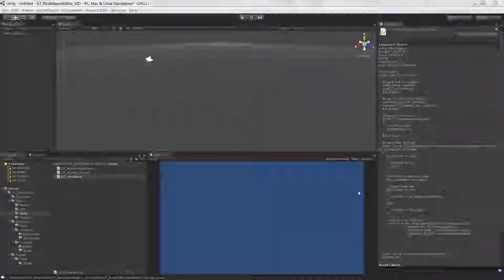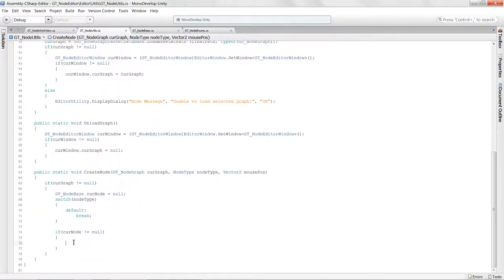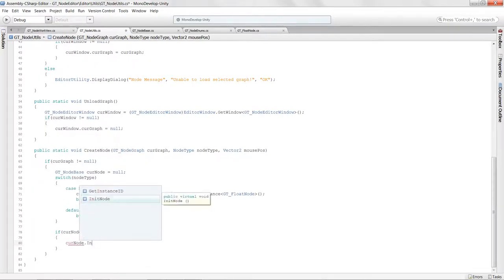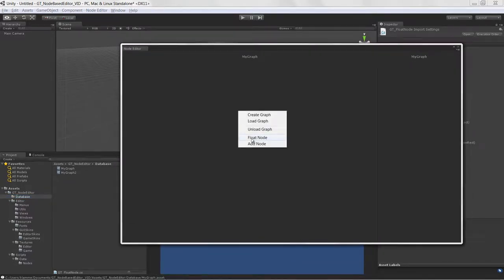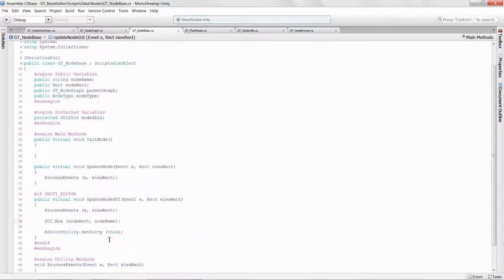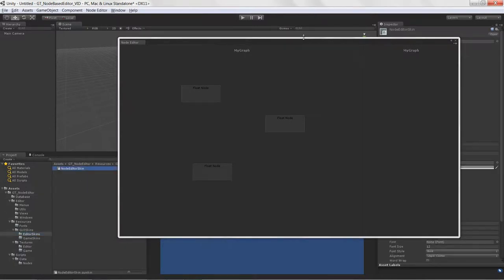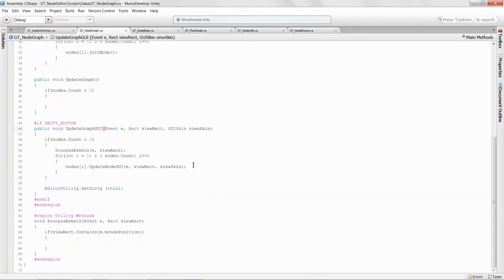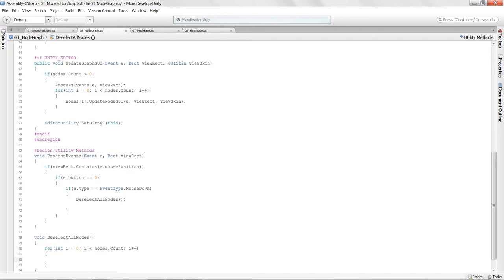Unity 節點編輯器製作教學 - Part.5